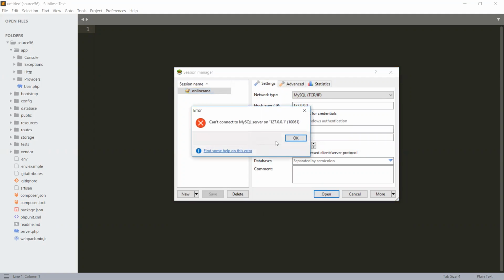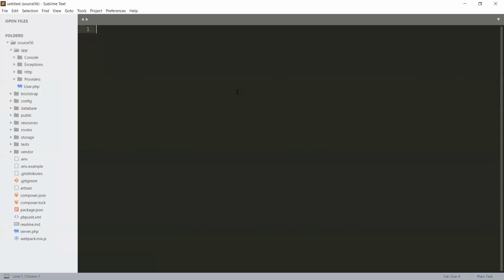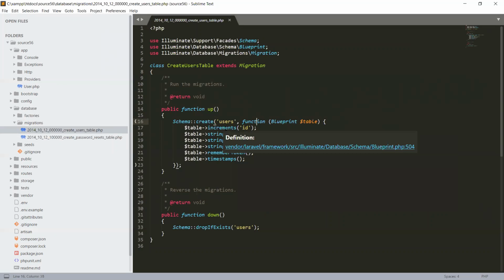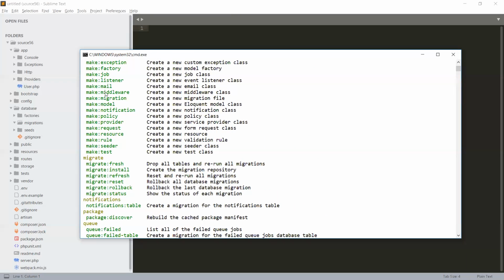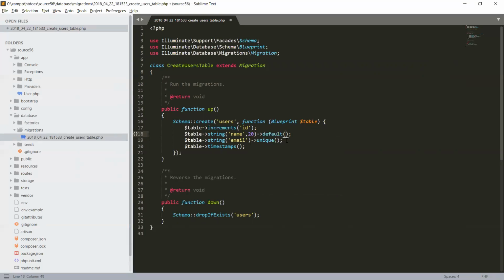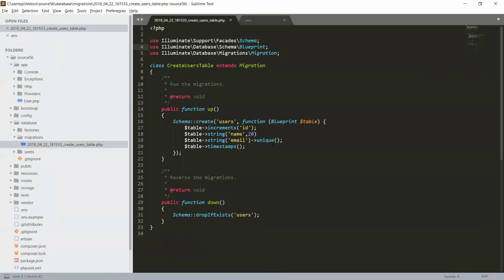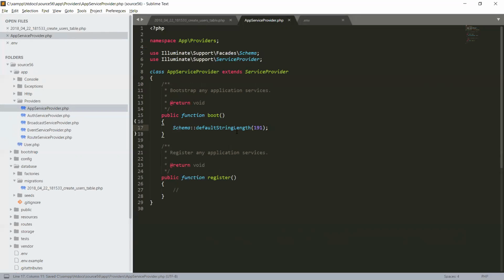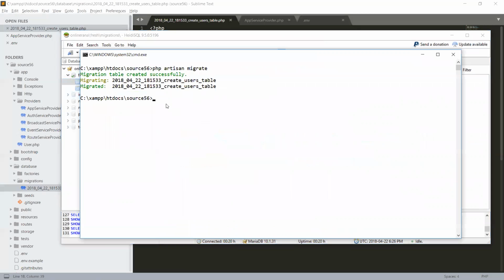Migration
Larval Migrations